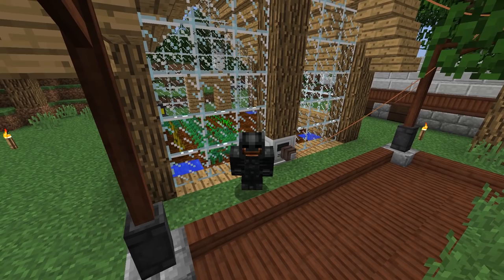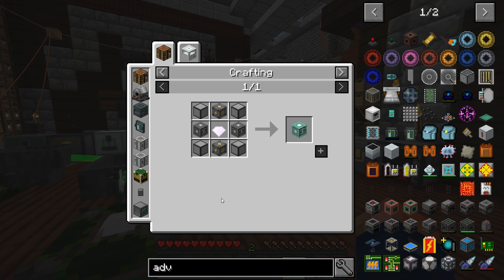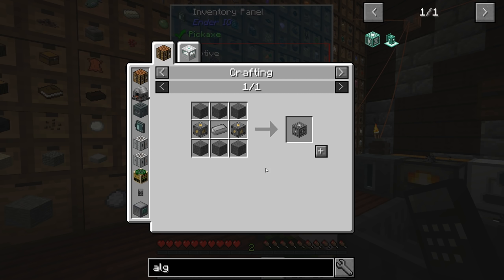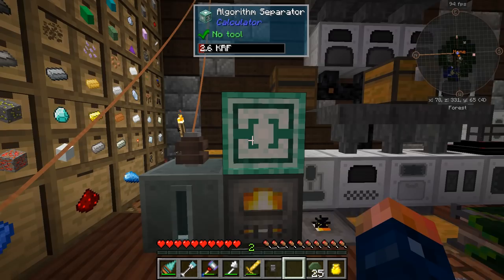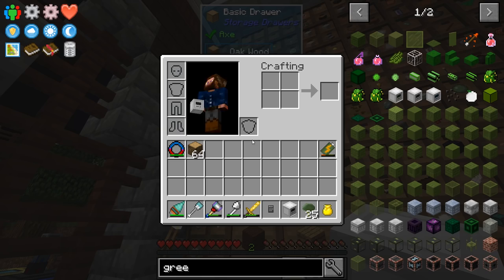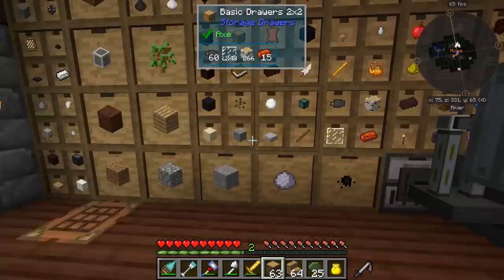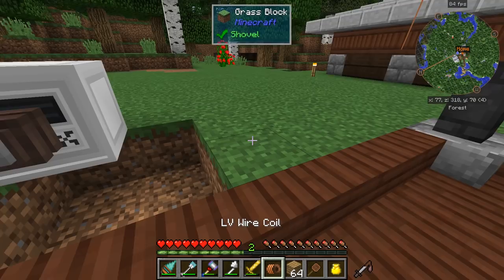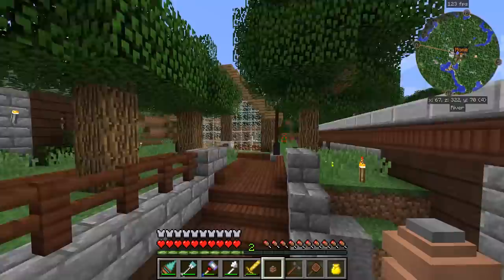Advanced Greenhouse | Age of Engineering | Episode 25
Today I make a Advanced Greenhouse and set it up.

Keep Up To Date!